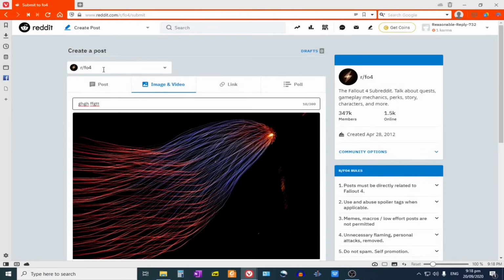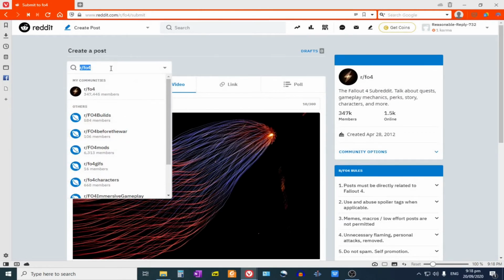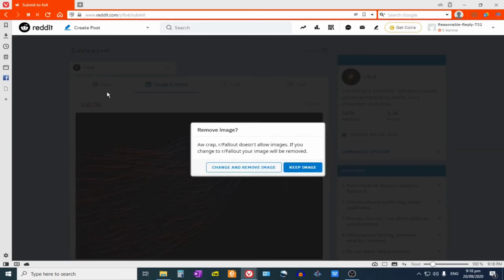How to Post Reddit Picture (Quick Tutorial)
How to Post Reddit Picture

In this video I show you how you can post a reddit picture. This is a simple tutorial that shows you how to post a picture on reddit.